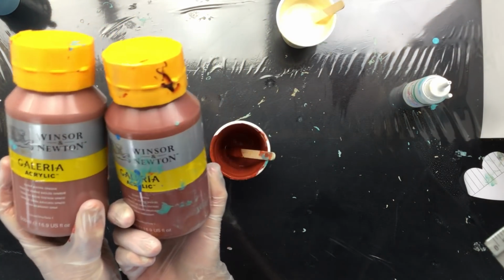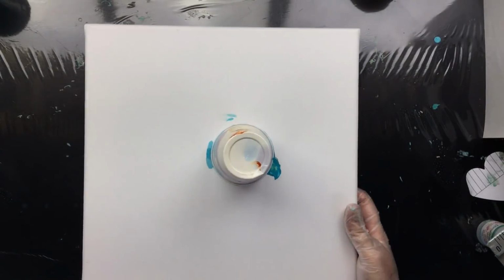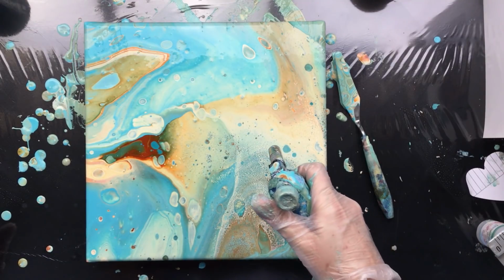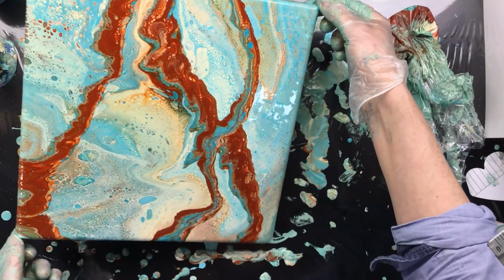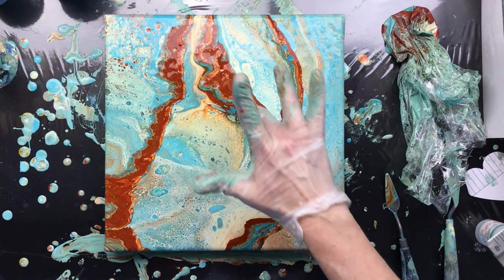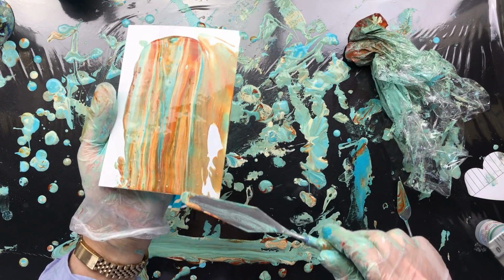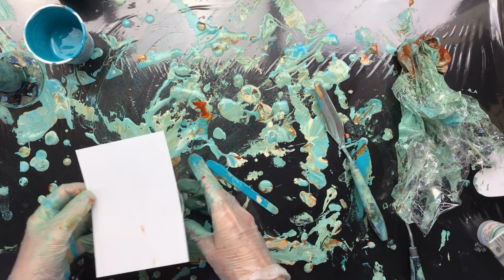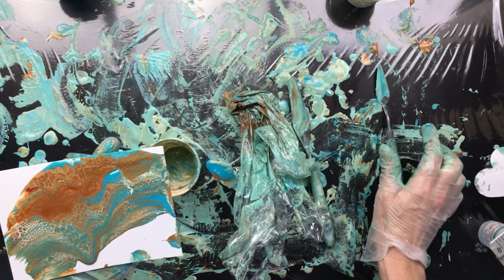( 583 ) Free print and the April giveaway painting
If you are interested  in buying a print visit my Etsy store: